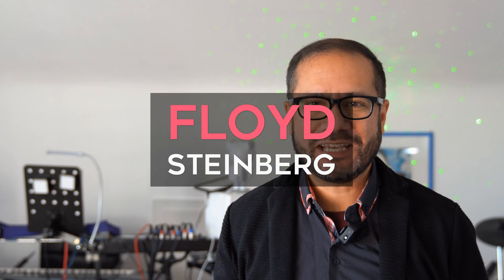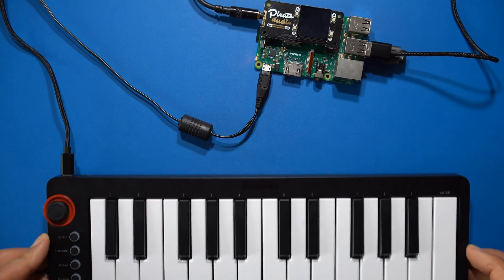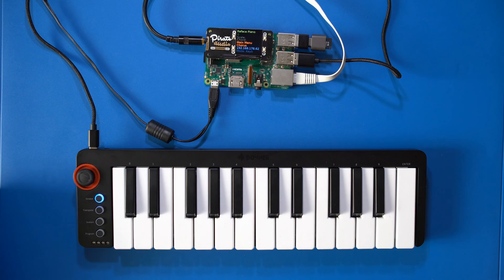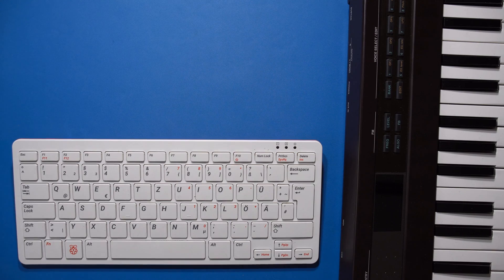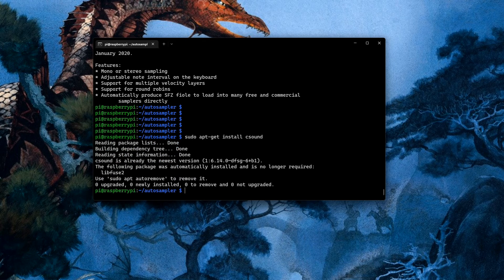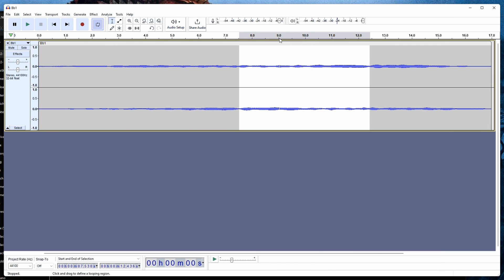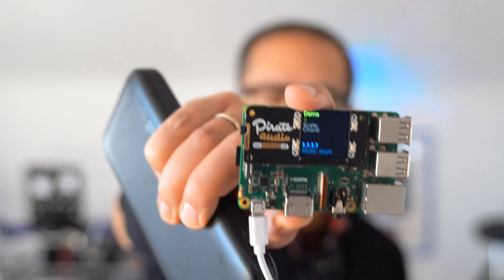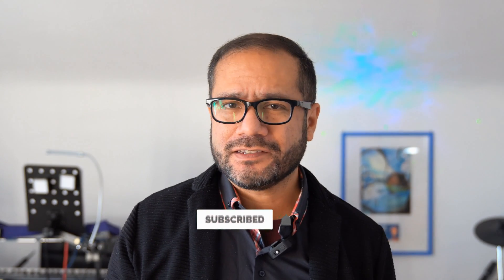Autosampler on Raspberry PI / Samplerbox update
Here's a look at the updated Samplerbox using a Pirate Audio sound board. Samplerbox is a Raspberry PI based DIY sample player with internal effects, MIDI file player, arpeggiator and other goodies. This is a beginner-friendly DIY synth which doesn't involve soldering or programming. I also show how to create your own multisamples using a command line tool named Autosampler. Table of contents:

00:00 hello
00:21 hardware overview
00:51 get Samplerbox
00:59 get the config files
01:22 assemble
01:38 booting, user interface
02:38 effects
03:42 browsing some sounds
05:02 creating multisamples using Autosampler
07:10 create loop points in Audacity
07:20 important things to consider
07:51 short ambient demo...
09:49 bye-bye

Resources
Pirate audio